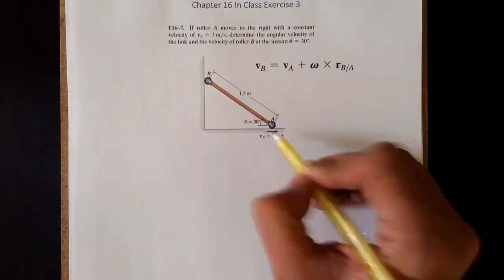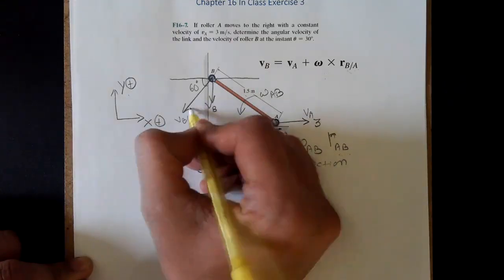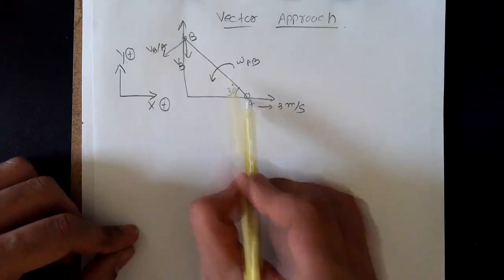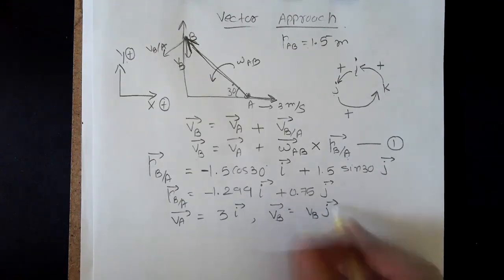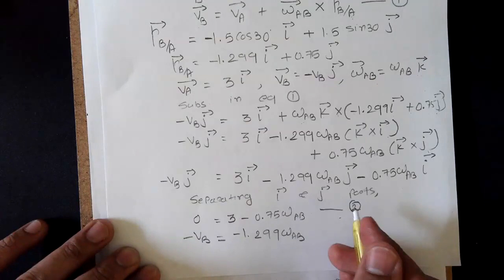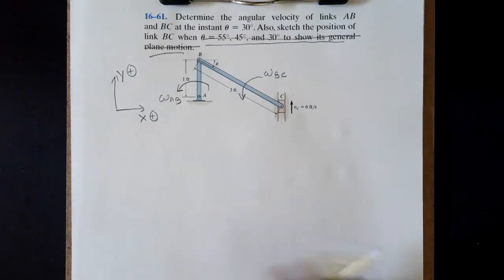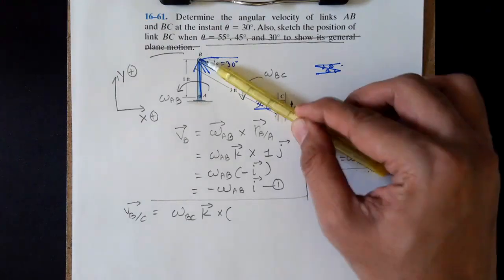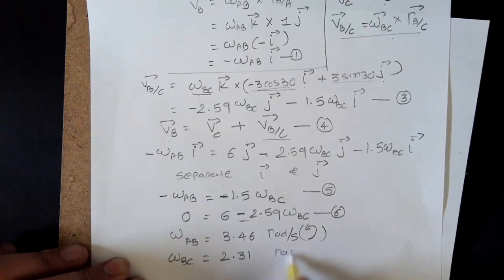#47 Topic 16.5 Relative motion analysis Velocity, exercise 3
Topic 16.5 Relative motion analysis Velocity, exercise 3